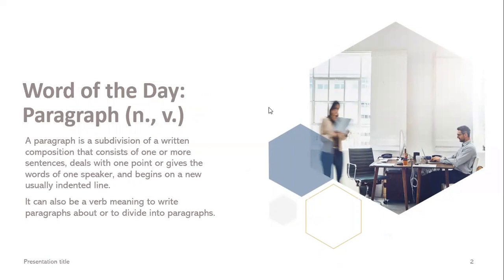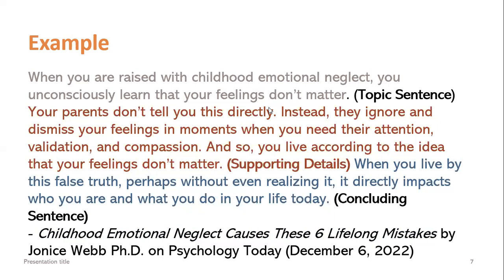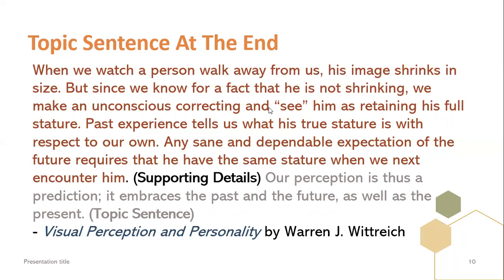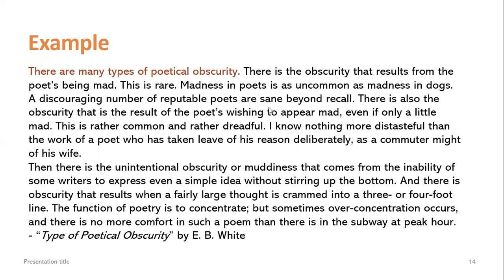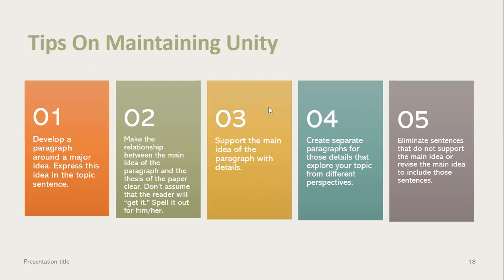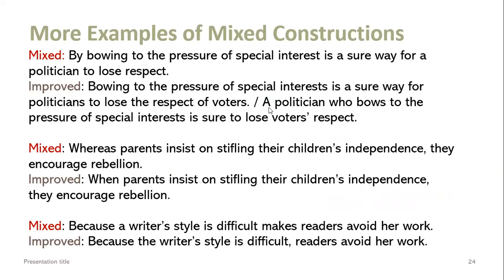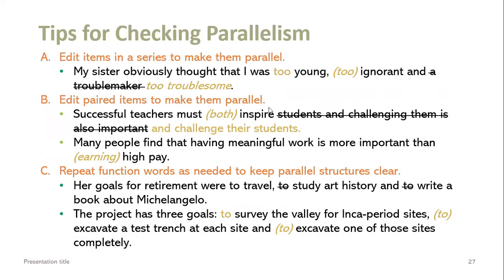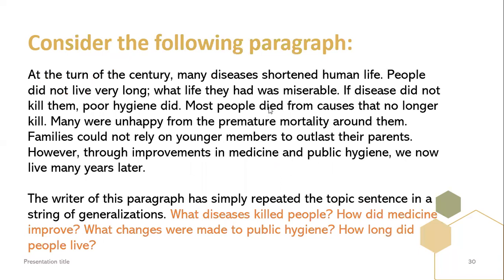Form 4: English Language - Writing Good Paragraphs 1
Host: Kryschina Fearon | Class for December 8, 2022

Tuesday, December 13 - Verbs
Thursday, December 15 - Writing Good Paragraphs 2